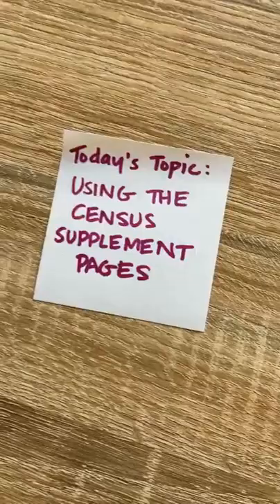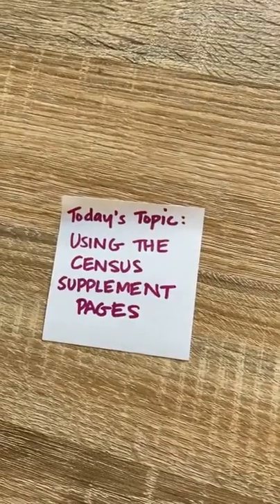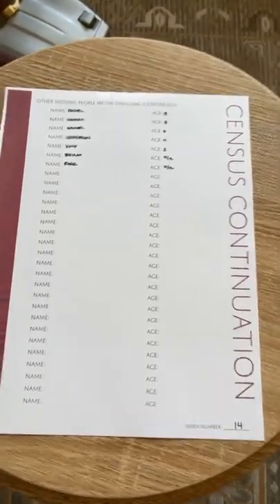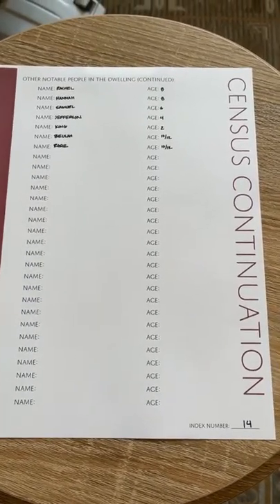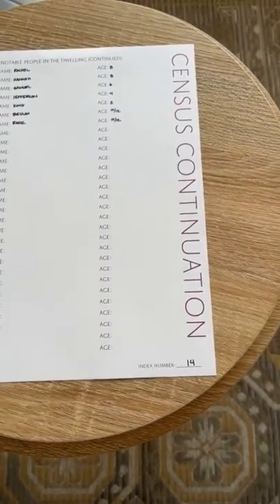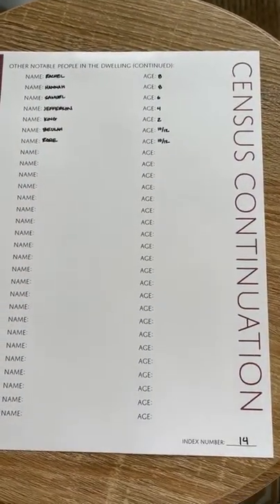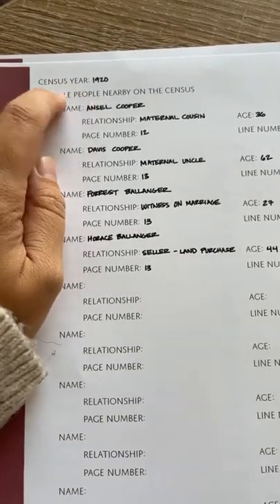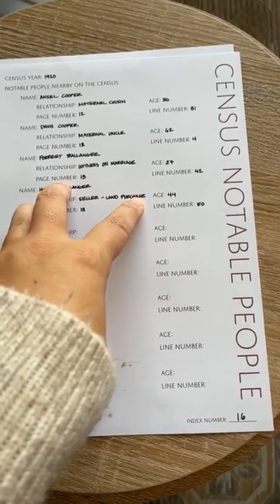Family History Facebook Live: Using the Census Supplement Pages